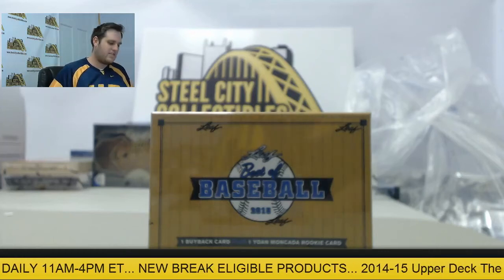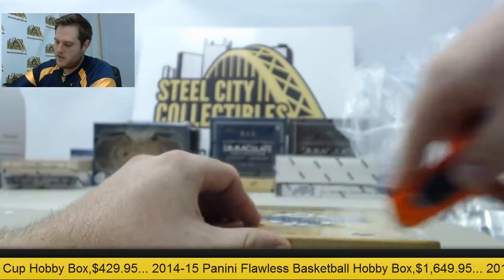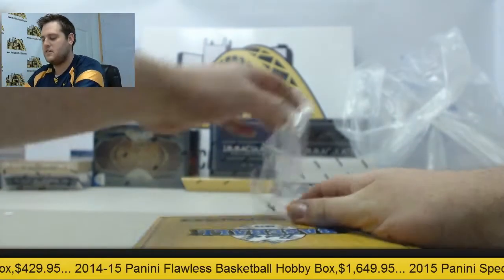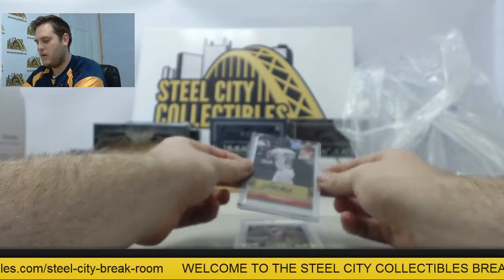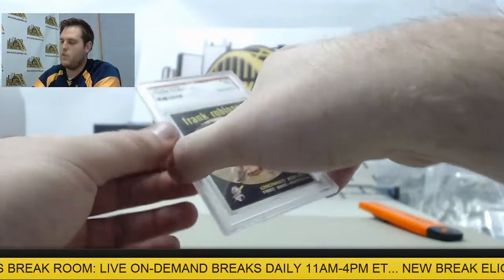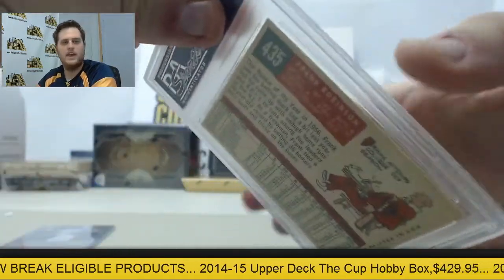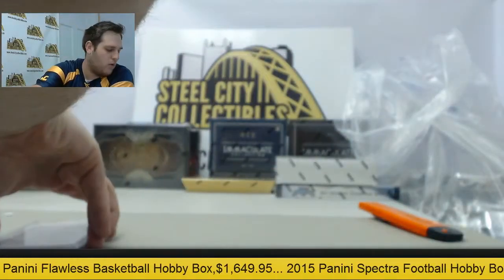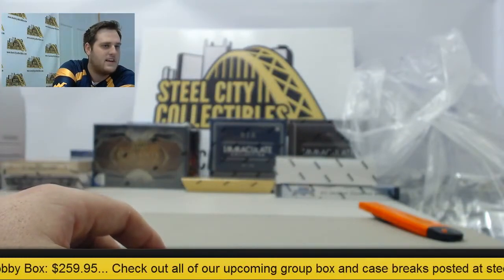AP- 2015 Leaf Best of Baseball Live Box Break